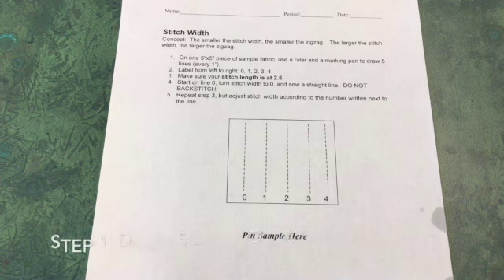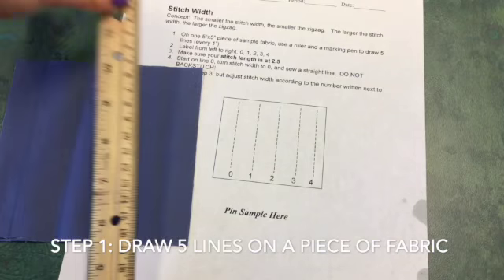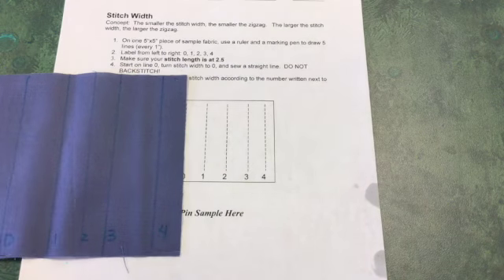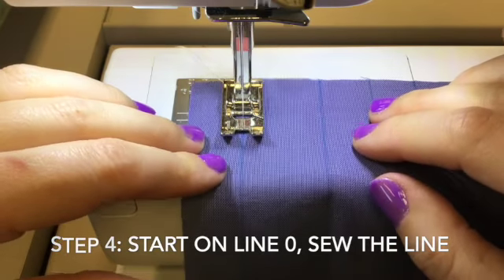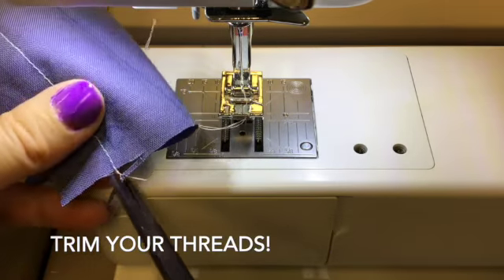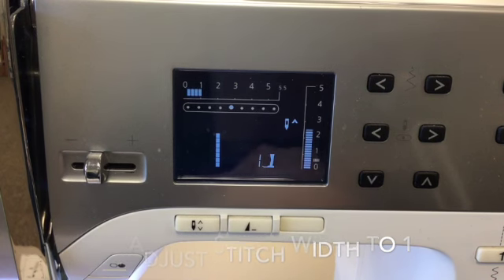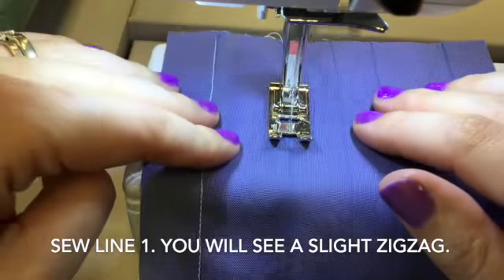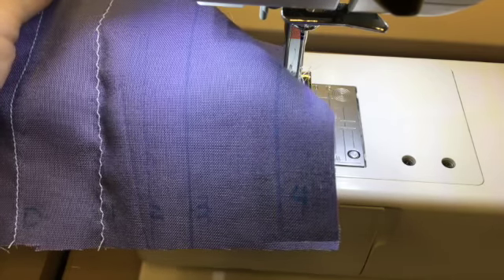Stitch Width Sample Video